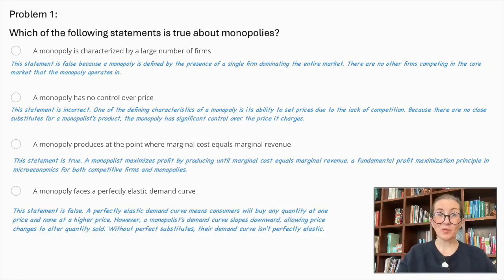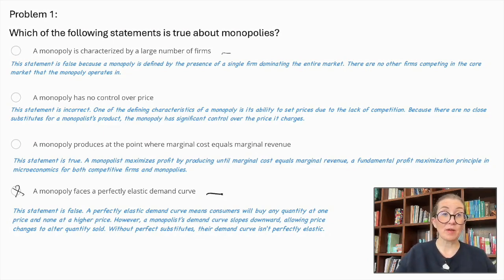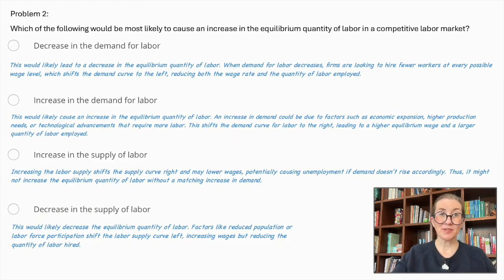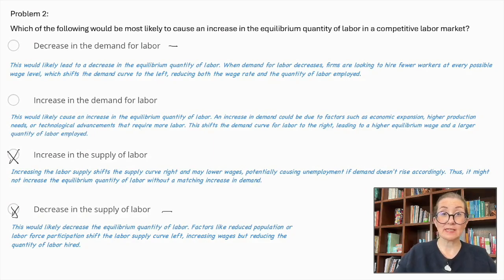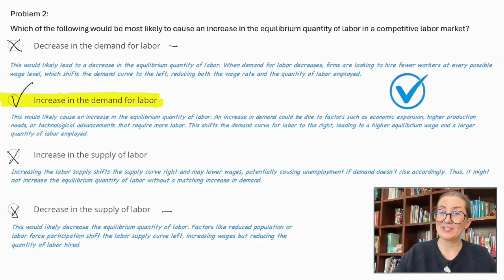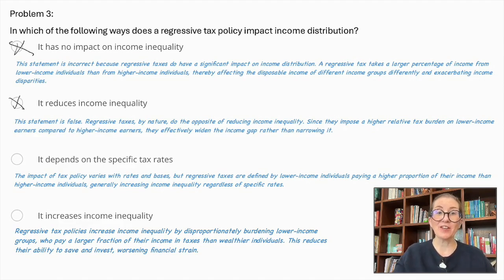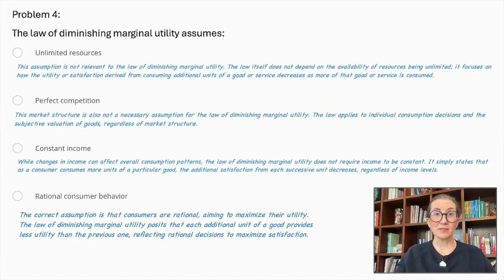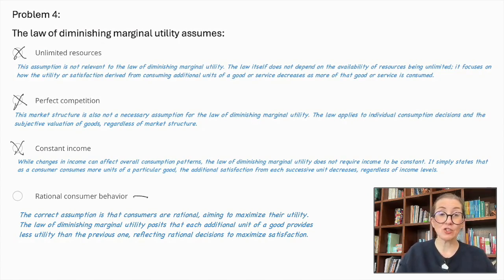Practice Questions for Microeconomics | Praxis Economics (5911)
📣Looking for authentic Microeconomics practice questions for the Praxis Economics exam (5911)?

Join certified teacher and Praxis coach - Fiona - as we walk you through the types of Microeconomics questions that you are likely to face. This video will provide step-by-step solutions for each question as well as strategy tips to help you save time & tackle any Microeconomics question that comes your way.

🔗 LINKS 🔗

🔎 CHAPTERS 🔎

00:00 - Intro
00:38 - Question #1
03:05 - Question #2
05:36 - Question #3
07:54 - Question #4
10:06 - Outro